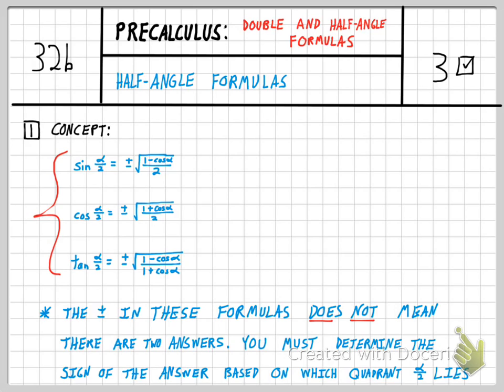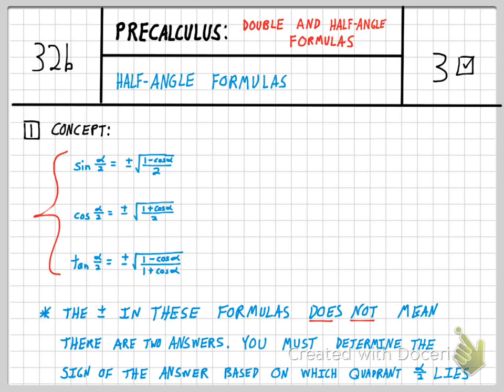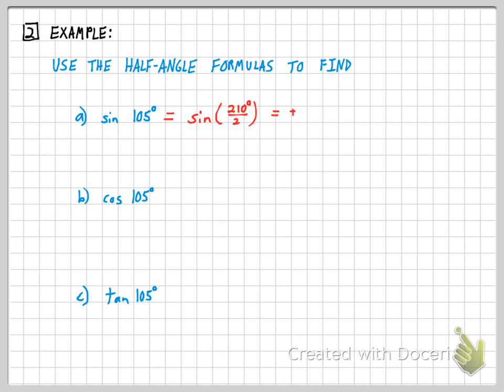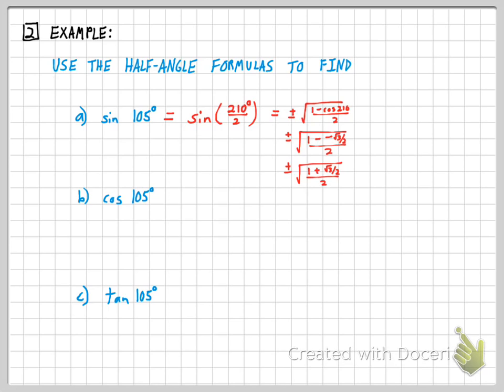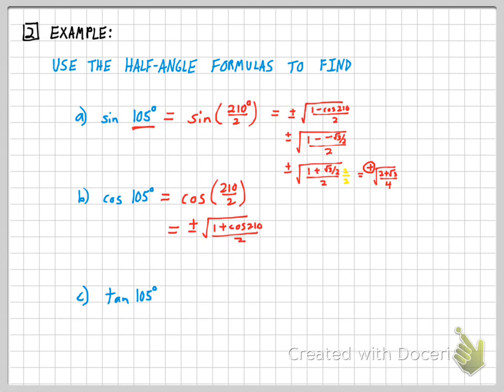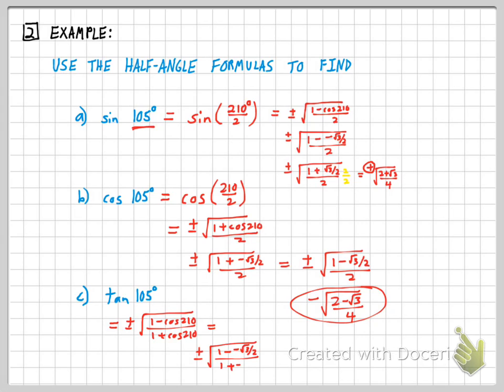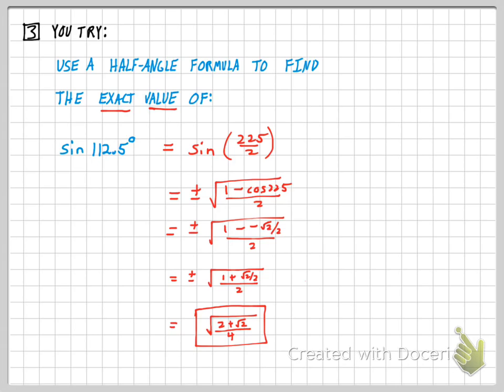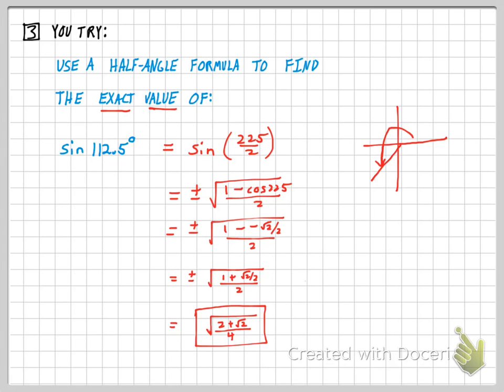Nate Miller - Precalc 32b